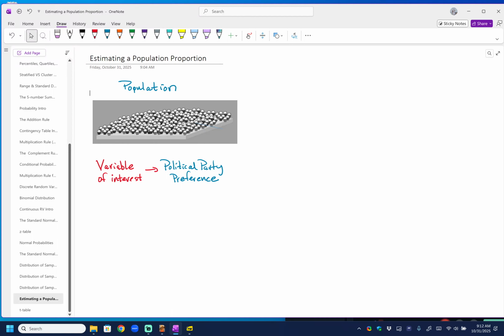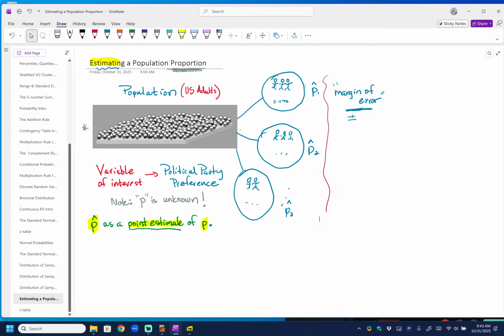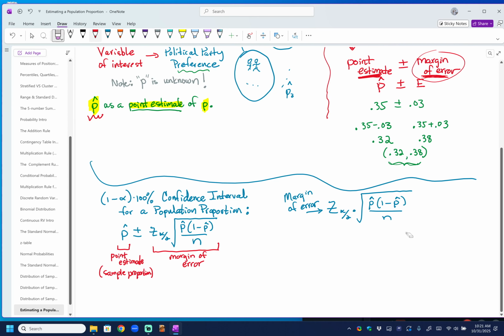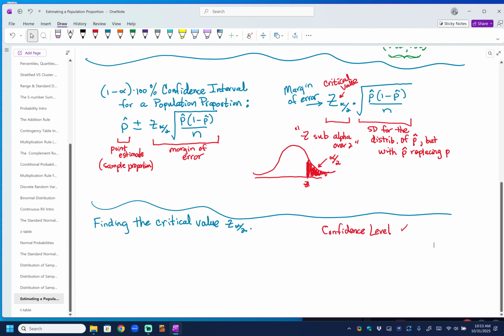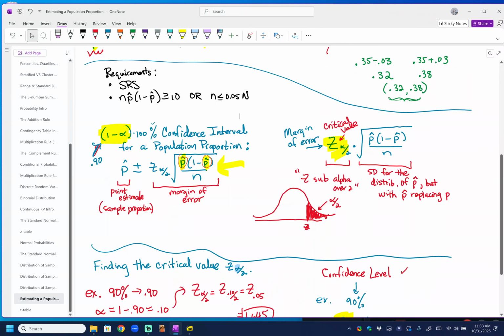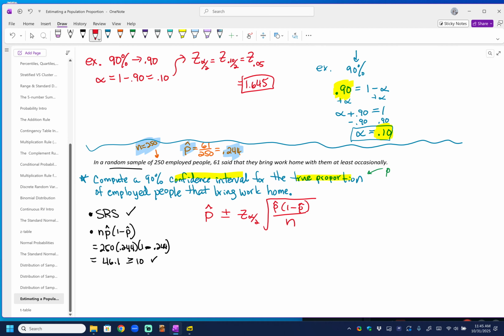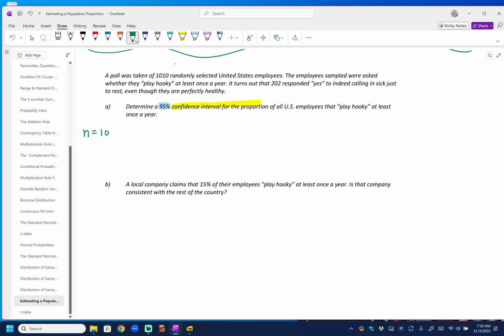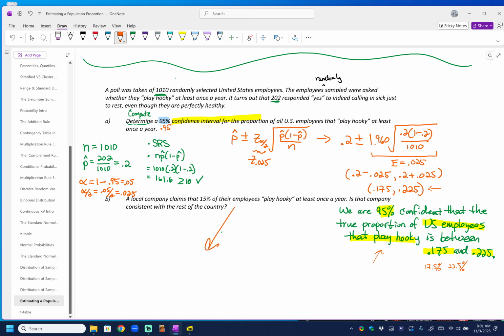Statistics 1 - 9.1 Estimating a Population Proportion (Part 1)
This video covers estimating a population proportion using confidence intervals. The formula is introduced, along with its requirements. Students also learn how to find critical values, given a certain confidence level.